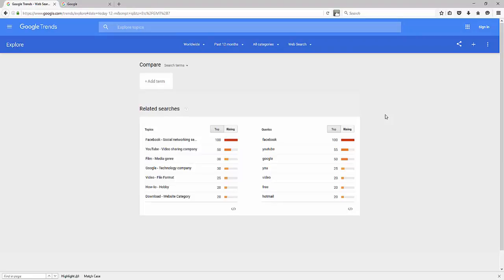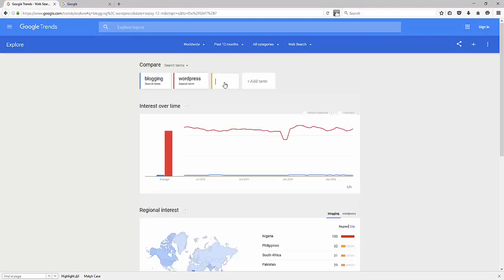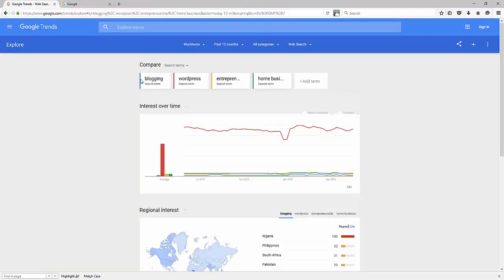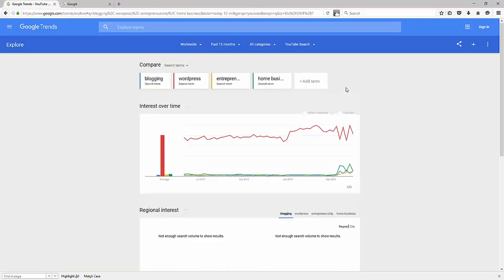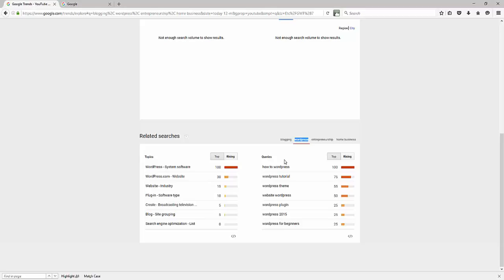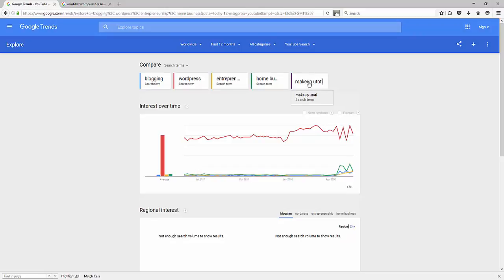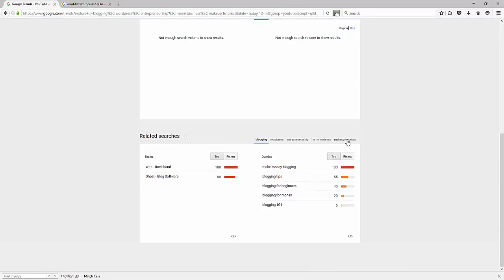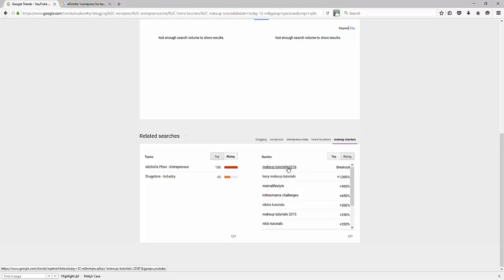9. Google Trends 4 Youtube Search